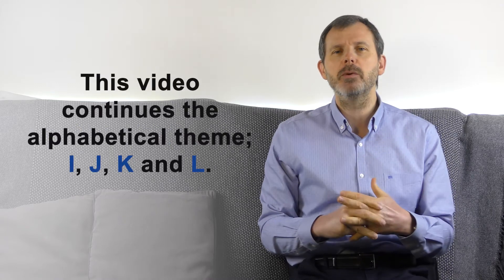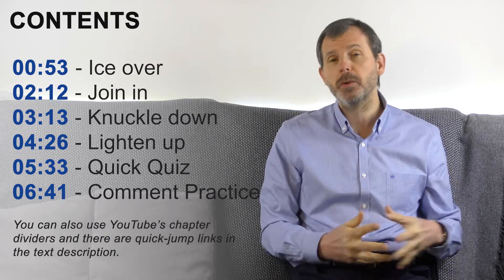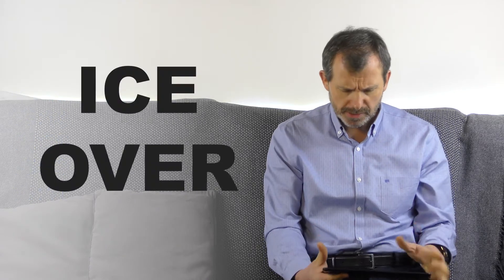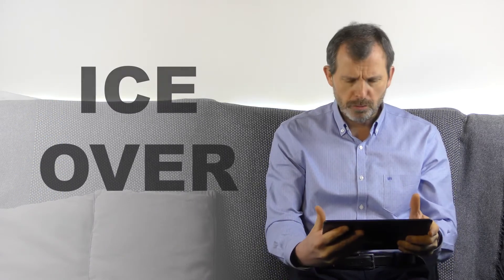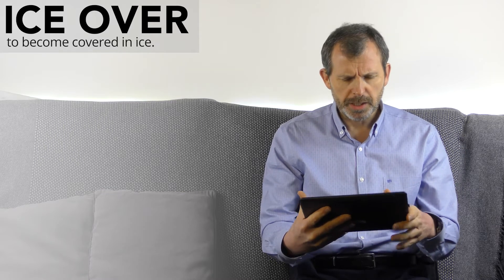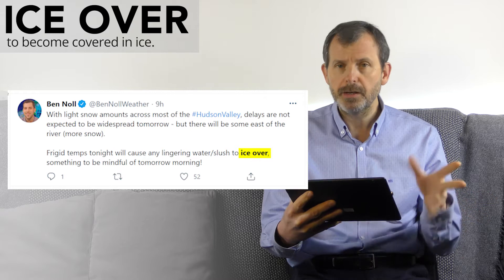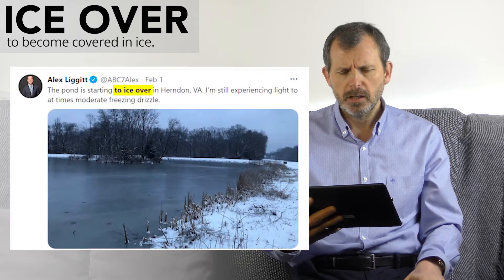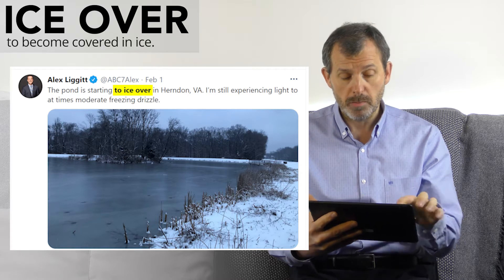[022] English Phrasal Verbs: Ice Over, Join In, Knuckle Down & Lighten Up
Continuing my alphabetical theme, here are four English phrasal verbs starting with I, J, K & L.  They are a mixture of unusual verbs, but I am sure you have heard of at least one.

I explain each phrasal verb, using sample sentences, then show you some real-world examples from Twitter and discuss their use.

Here is an example paragraph using the four phrasal verbs explained in this video.
"Because the roads were all ICED OVER I decided to JOIN IN with the others in my study group and KNUCKLE DOWN to prepare for the exam. We all agreed to LIGHTEN UP afterwards by having a Zoom party"

CONTENTS
00:00 - Start
00:53 - Ice over
02:12 - Join in
03:13 - Knuckle down
04:26 - Lighten up
05:33 - Quick Quiz
06:41 - Comment Practice

VIDEOS
The videos help viewers learn and use English phrasal verbs.  Each video explains 4 phrasal verbs that might be grouped around a theme or situation. I explain each phrasal verb, then use sample sentences to clarify any points and finally show real world examples from Twitter or other websites.  I also include a quick fun quiz and optional comment practice in each video.

If you feel my content is useful, please share my channel link with your friends, classmates and/or colleagues.

COMMENTING
I am hoping to build a friendly and supportive community around my channel, so your comments are very important to me.
I respond to every proper comment.
I expect all commenters to be friendly and respectful towards each other and I will remove comments that are rude or offensive.

MANTRA
Do something every single day to improve your English!

ME
I was born in London and lived most of my life there.
In 2002, I moved to The Basque Country, Spain.
I have spent most of my working life teaching; first as a squash coach then I taught computer usage and now English.

I love finding new and relevant ways to explain things to different learners.